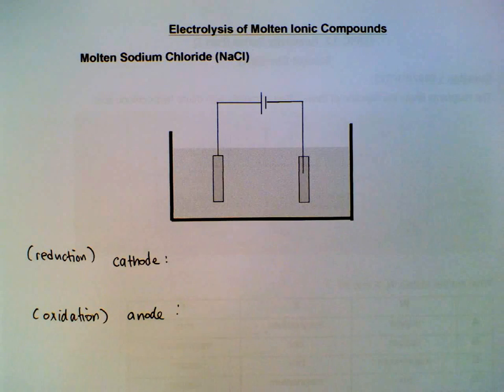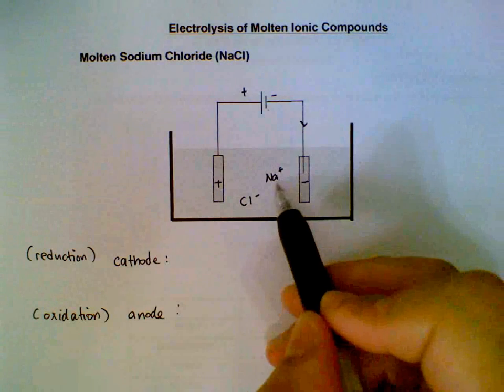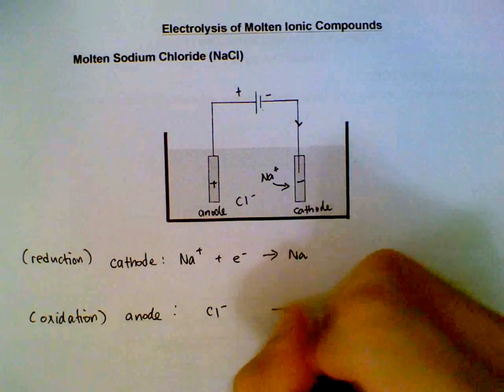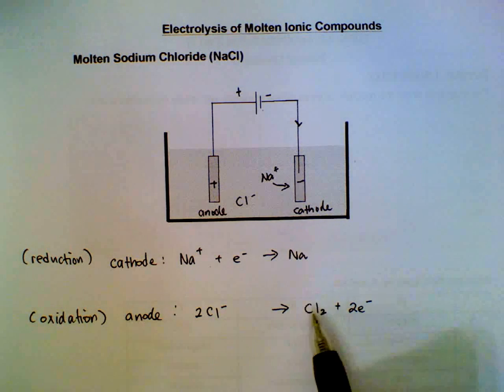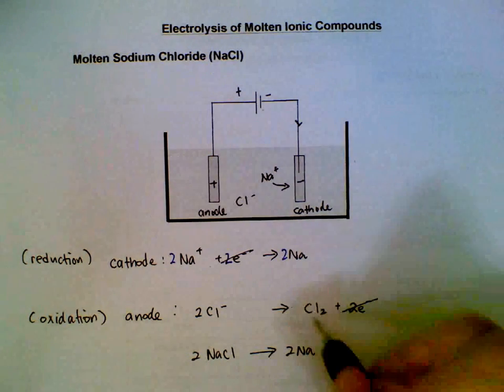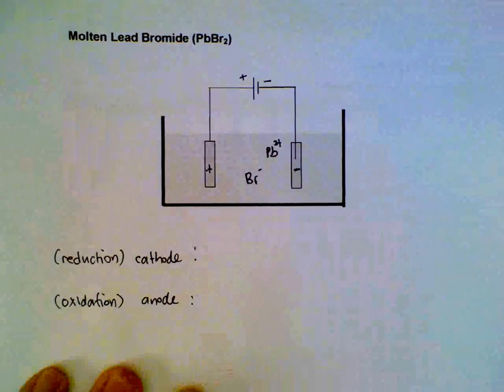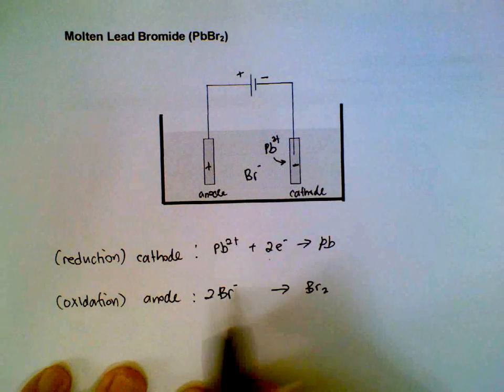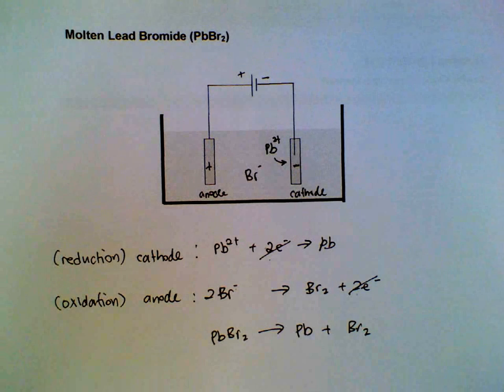Electrolysis of molten sodium chloride (NaCl) and lead(II) bromide (PbBr2)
Discussion on electrolysis of molten  sodium chloride (NaCl) and lead(II) bromide (PbBr2) , covering concepts involved in O-Level Chemistry.